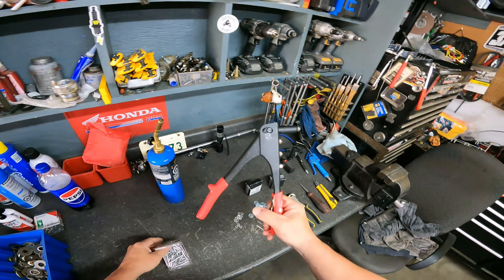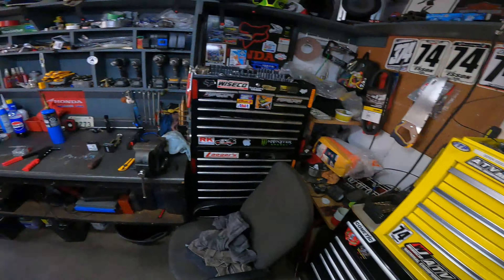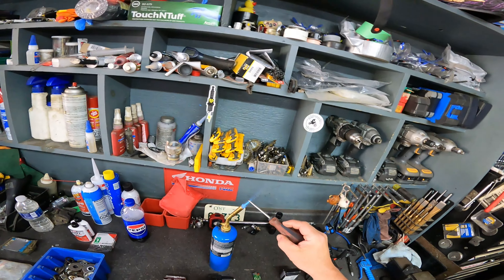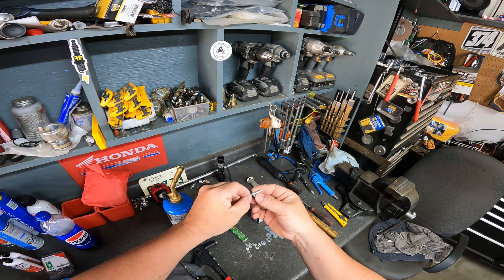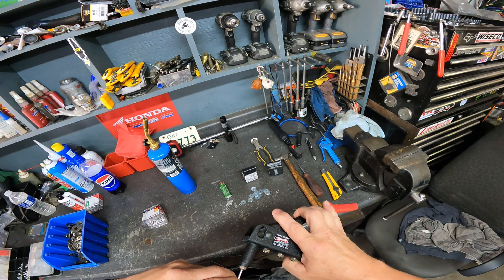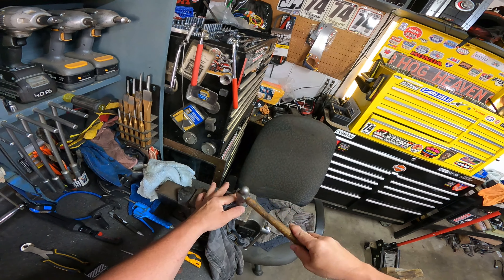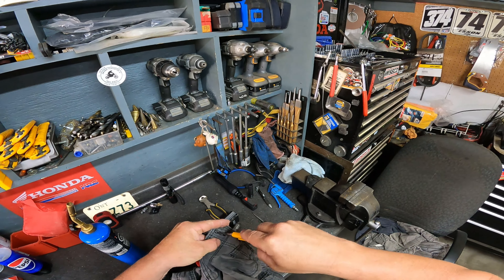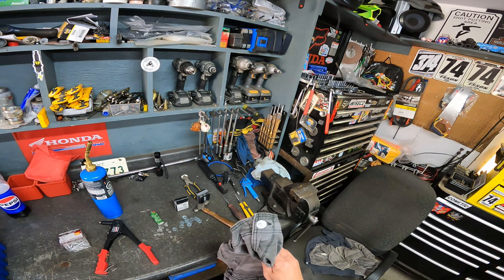Blown Button?? Exposed Crack?? - We got the FIX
Ever lost a button on your favorite pair of shorts right before a big ride? We've got the perfect fix using just a few simple tools: washers and a rivet gun! In this video, we show you a quick and easy solution to keep your shorts secure, so you'll never have to worry about an exposed crack or missing out on a ride again. Join us as we walk you through the step-by-step process to make sure you're always ready for action.

Rivet Gun

honda Talon
polaris Pro Xp
polaris Expedition
canam Defender
kawasaki Teryx
Kawasaki KRX
yamaha YXZ
yamaha Rmax
canam Maverick